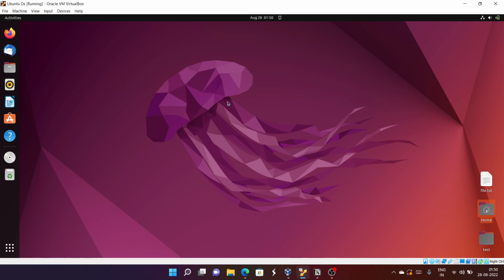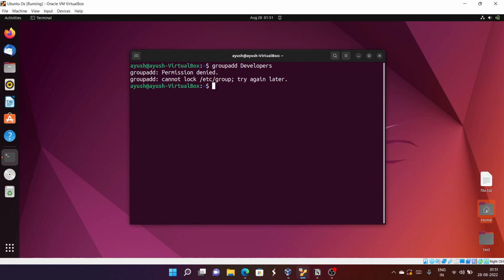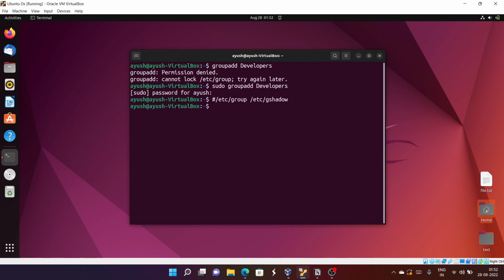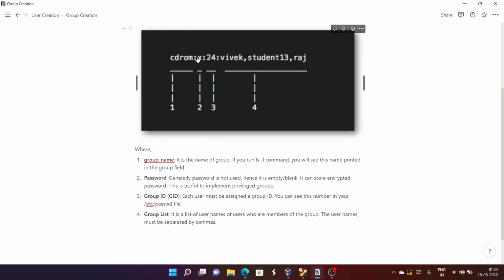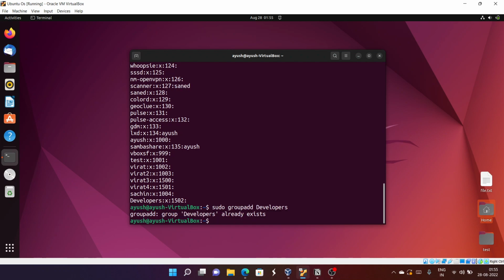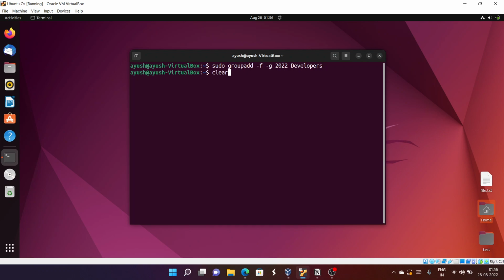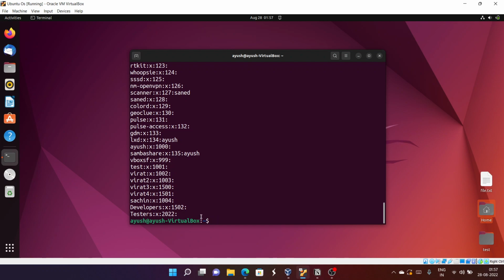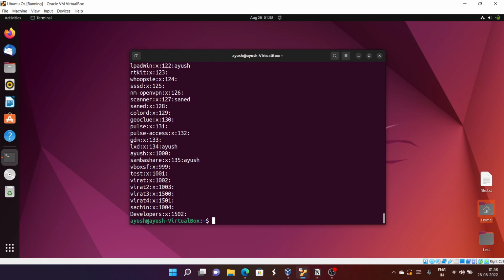Linux Command Line Basics Tutorials - groupadd command in Linux with examples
In this video I am going to show , How to Create Groups in Linux (groupadd Command)